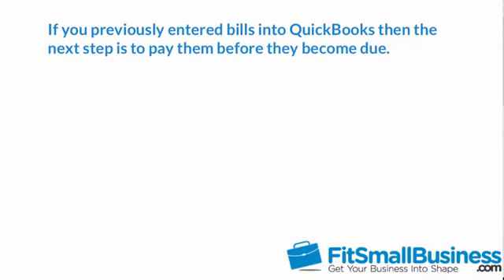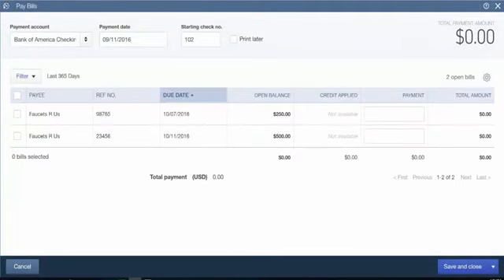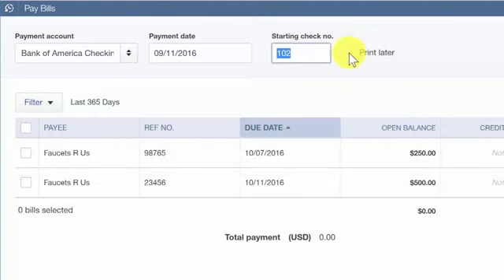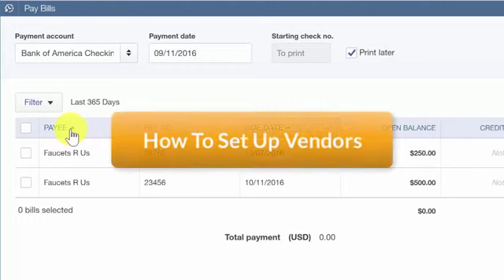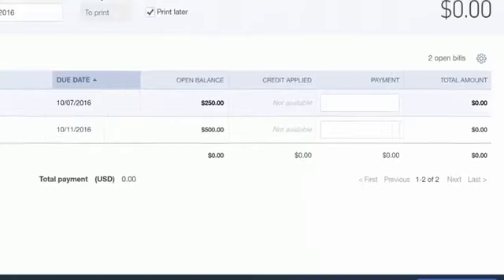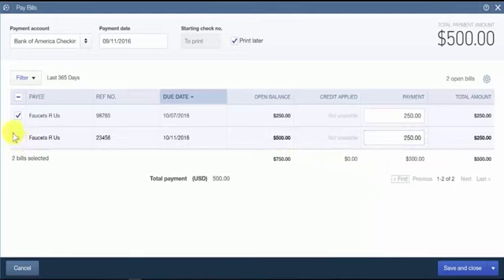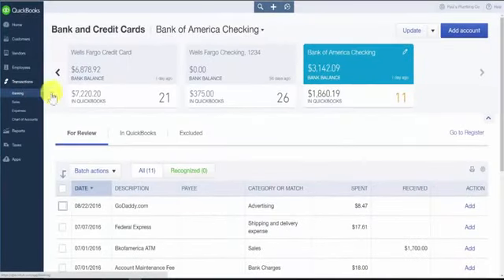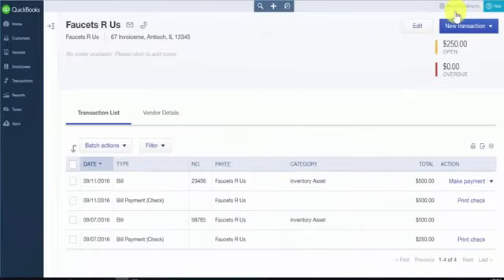Lesson 22 How To Pay Bills In QuickBooks Online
If you previously entered bills into QuickBooks then the next step is to pay them before they become due.   Paying bills in QuickBooks will automatically mark the bill as paid and it will no longer be outstanding.  This will also update the accounts payable balance to reflect the bill payment.  Accounts payable is the amount that you owe to vendors.